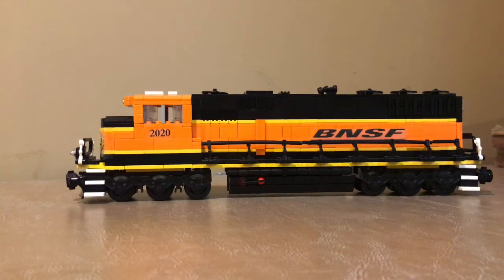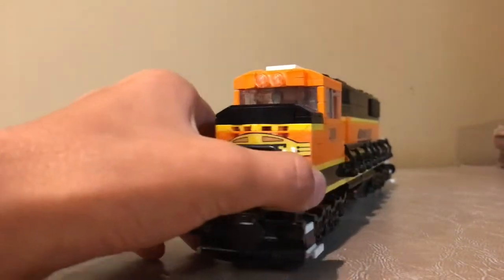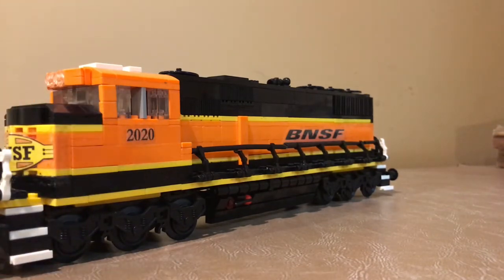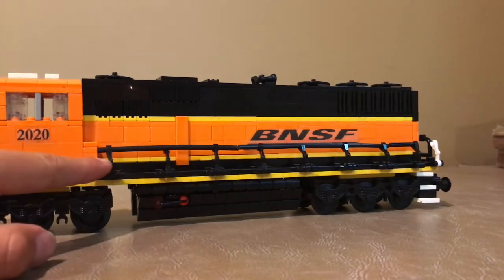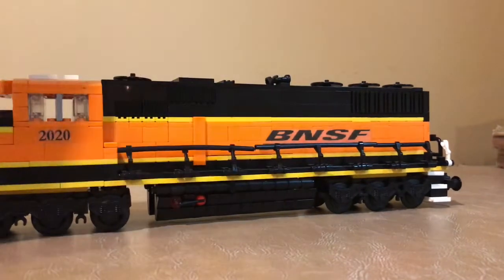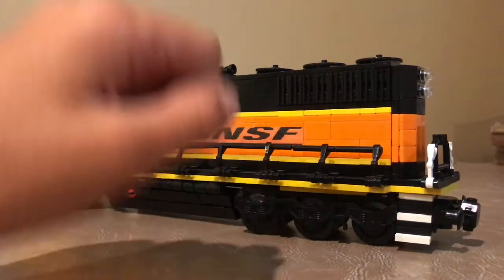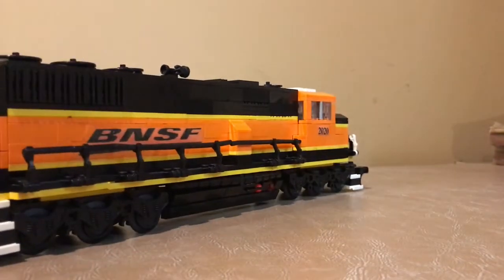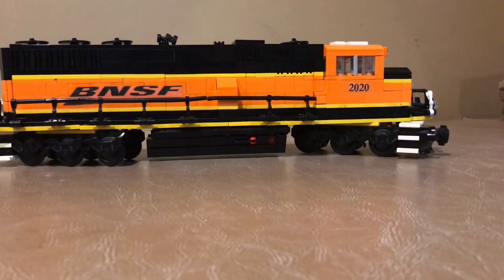Custom Lego BNSF SD60m